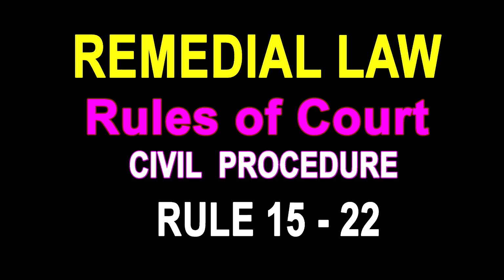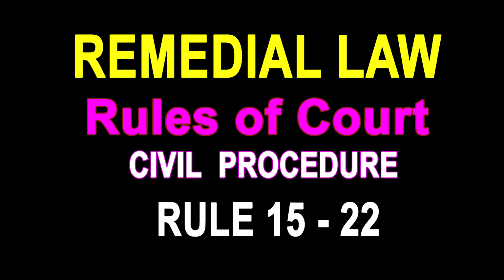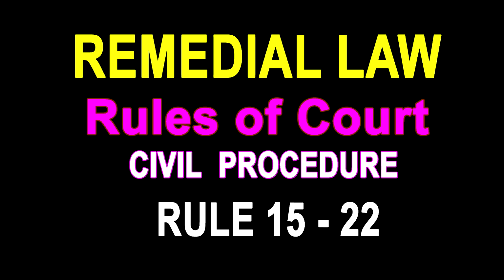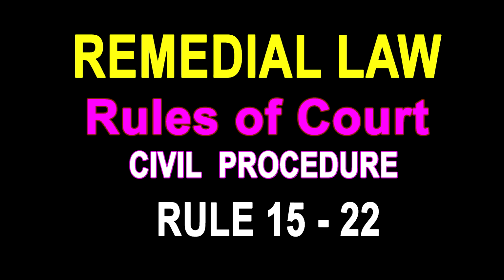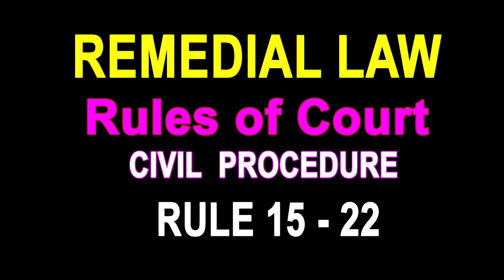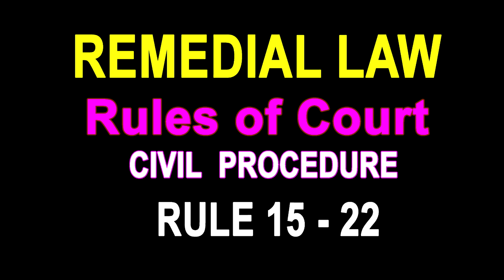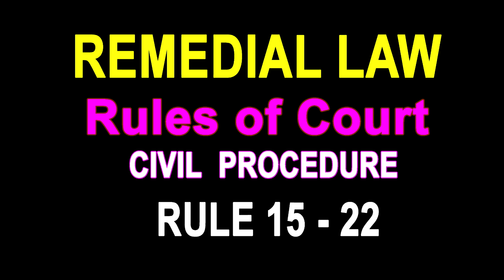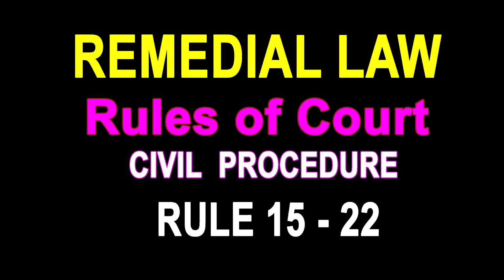Audio Codal: Rules on Civil Procedure of the Philippines - RULE 15 to 22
Video Title: Audio Codal: Rules on Civil Procedure of the Philippines - RULE 15 to 22

Contents:
Rules of Court
Civil Procedure
Rule 15 -MOTIONS (SEC. 1-13)
RULE 16 - MOTION TO DISMISS (Deleted/Transposed)
RULE 17 - Dismissal of Actions (SEC. 1-4)
RULE 18 - PRE-TRIAL (SEC. 1-10)
RULE 19 - INTERVENTION (SEC. 1-4)
RULE 20 - Calendar of Cases (SEC. 1-2)
RULE 21 - SUBPOENA (SEC. 1-10)
RULE 22 - Computation of Time (SEC. 1-2)